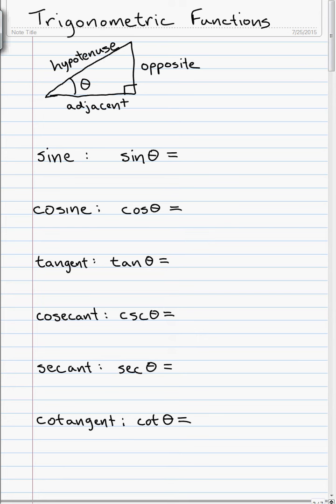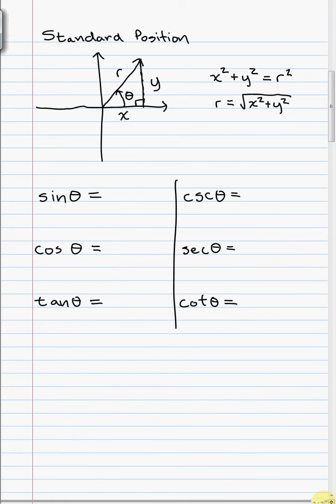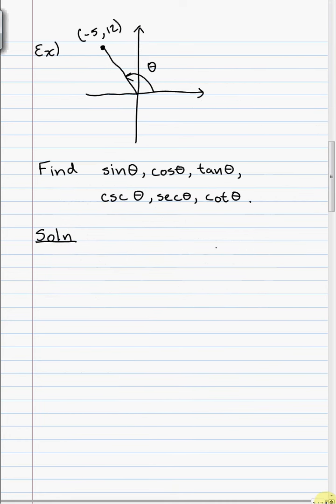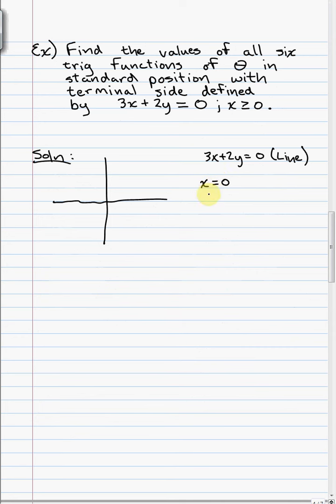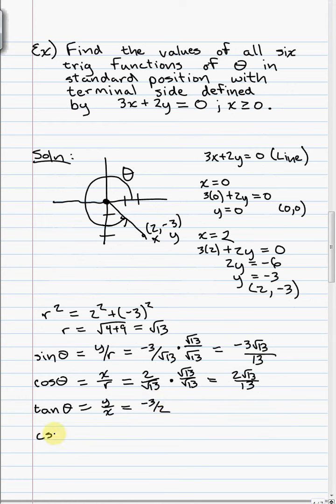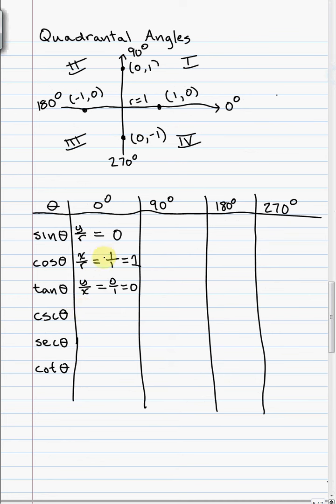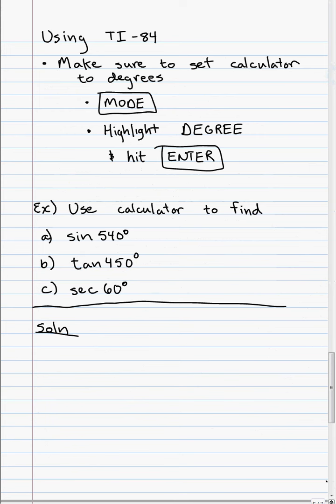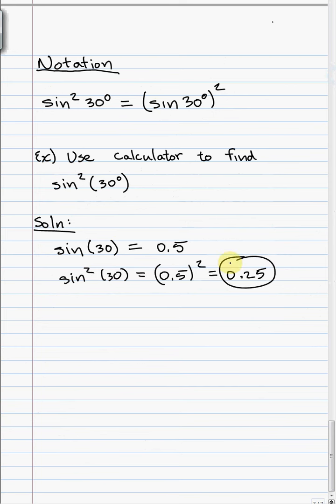Trig - 1.3 Trig Functions